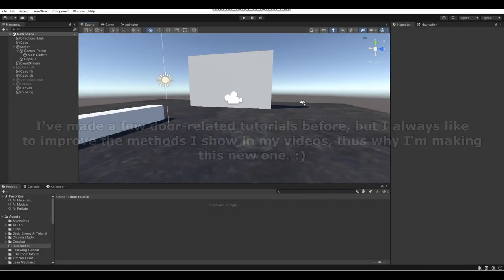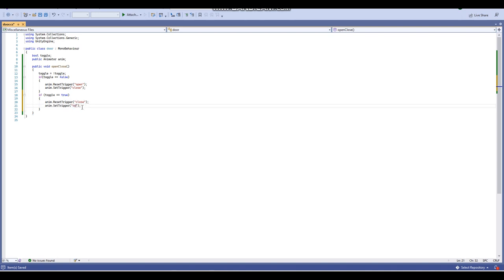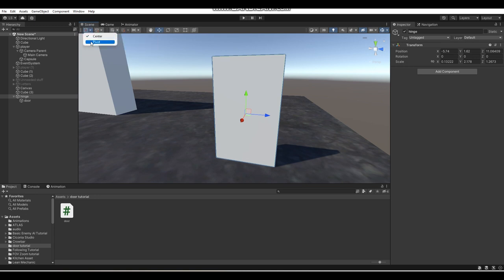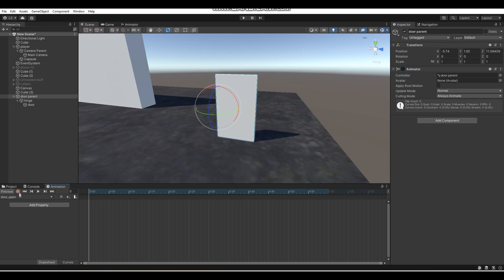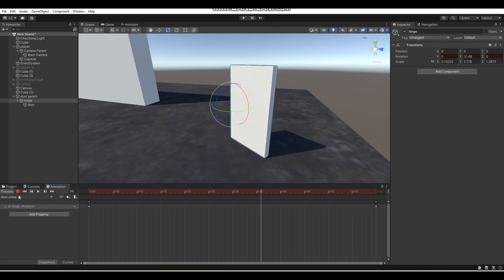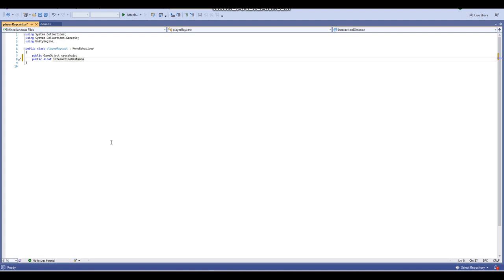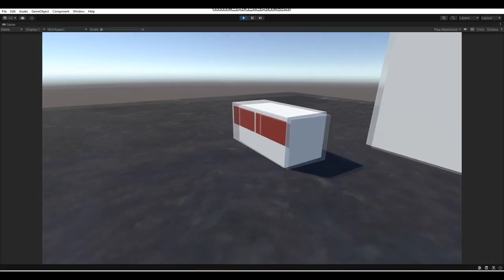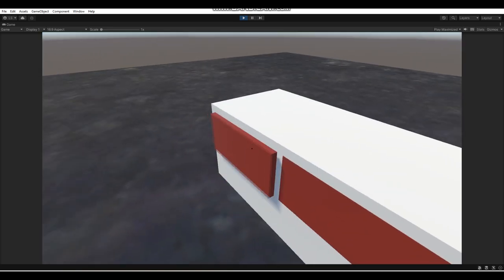How to Make Doors in Unity - Unity C# Tutorial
In this Unity C# tutorial, I teach you guys how to make doors in Unity. I've made a few door tutorials in the past before, but I always like to improve upon the methods I teach in my videos, thus why I'm making another door tutorial. The scripts I make in this video are a lot cleaner in my opinion and the main door script in particular can be used for opening/closing doors, wardrobes, closets, drawers, cupboards, etc.